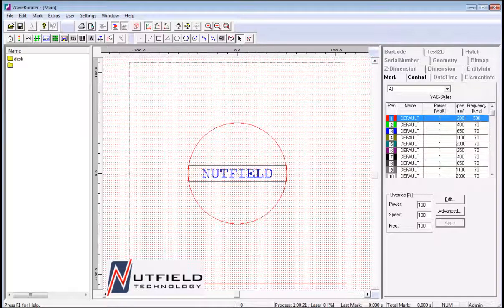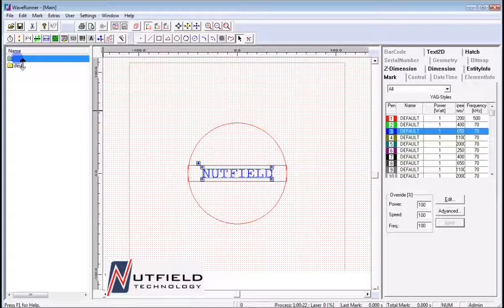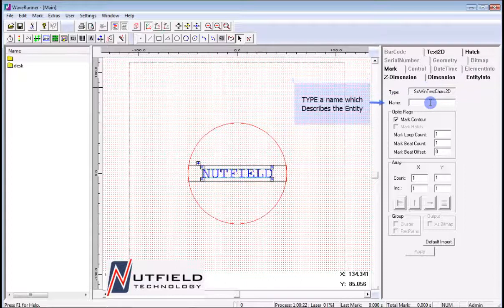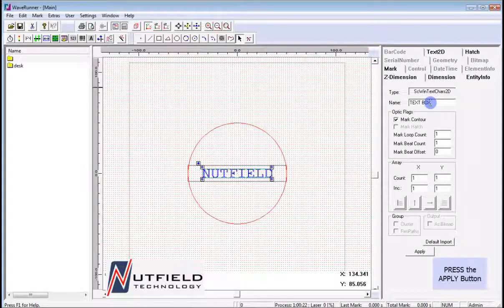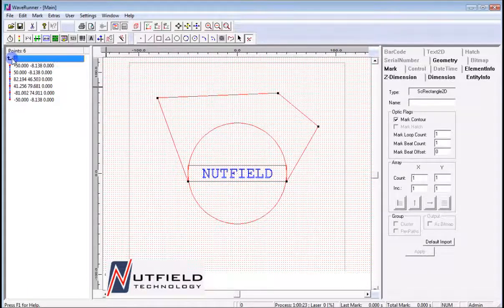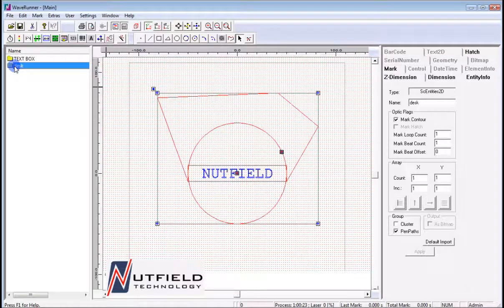Nutfield Tech WaveRunner ENTITY LIST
This is a tutorial video for Nutfield Technology's Laser Scan Control Marking Software, WaveRunner. This video walks you through the Entity List function. Contact Nutfield Technology if you have any additional questions or visit our